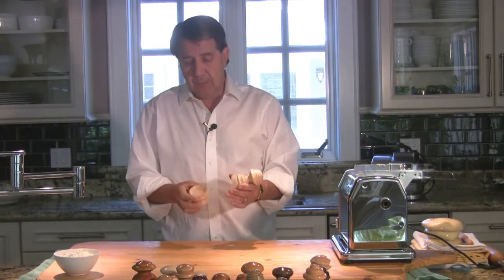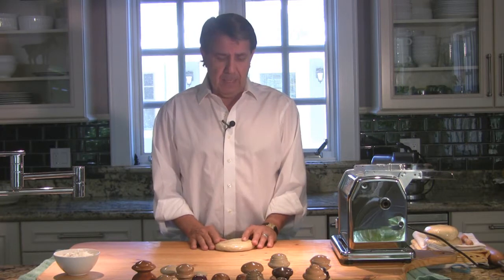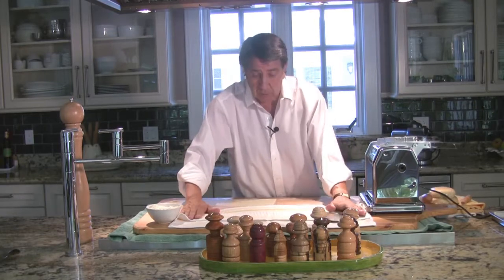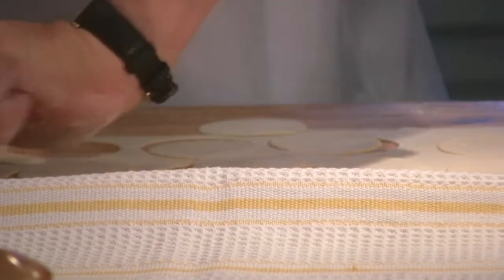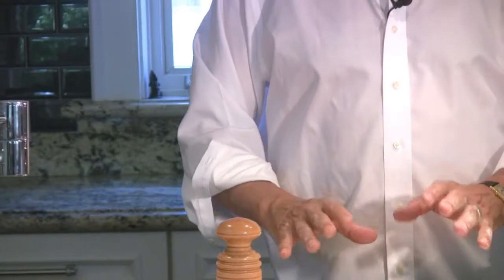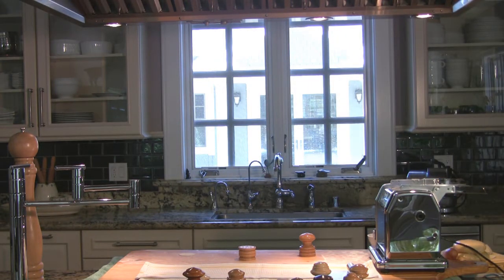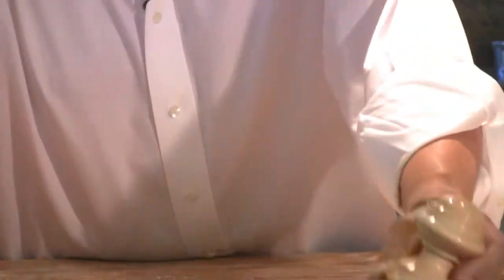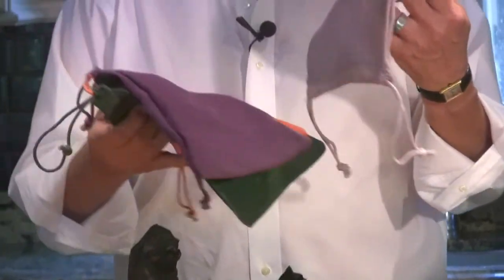Artisanal Pasta Tools: The Corzetti Stamp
Terry Mirri, maker of pasta tools, tells how to use the Corzetti maker for best results. Called alternately the "Corzetti Stamp" or the "Corzetti Press," this traditional tool turns out embossed pasta "coins," which delight the discerning gourmet.